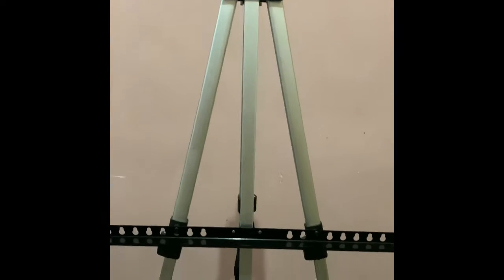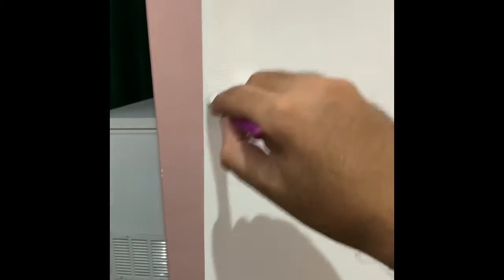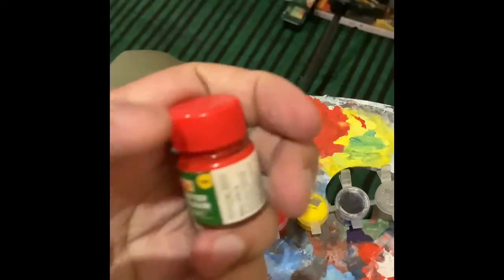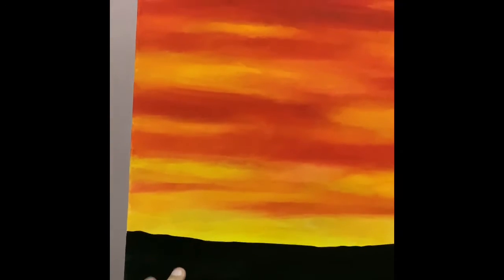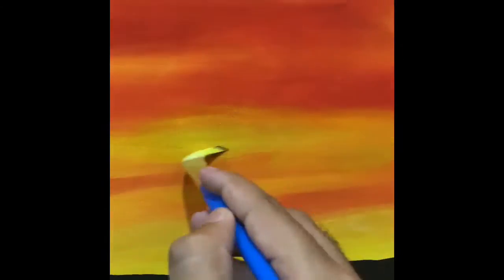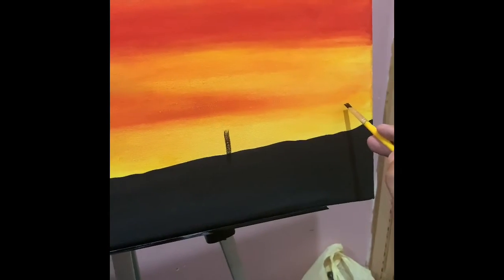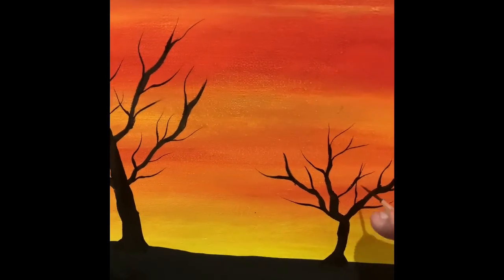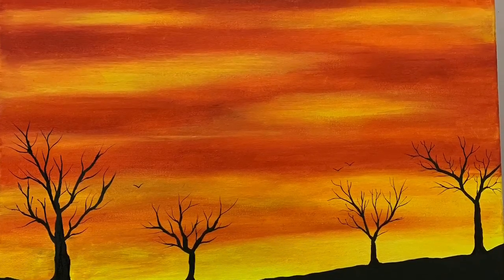Burning Sky Painting By Hariz Aftab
This is my first painting video for my YouTube channel and I am really excited about it. I painted it long ago on paper but I always wanted to recreate it on canvas and here it is. I have shot the video during night hours so as to avoid the noise in the background and if you still hear some voices and see dim lights, please excuse me for there was a marriage ceremony going on. It was too difficult for me to shoot with one hand and paint with the other. I hope you like my video.

Facebook: Hariz Aftab & Footloose Canvas - Art Gallery
Shukran: Hariz Aftab
YouTube: Hariz Aftab & Play With Hades